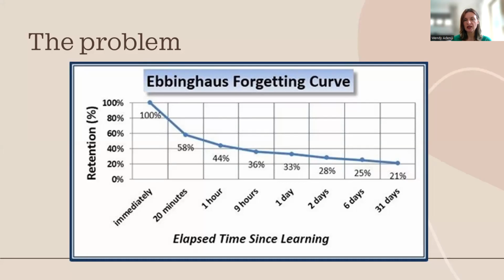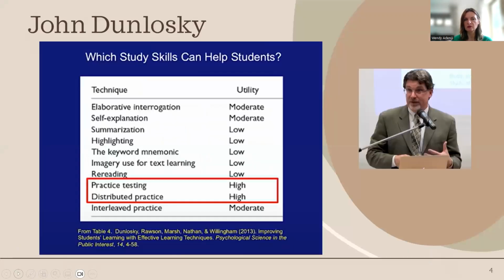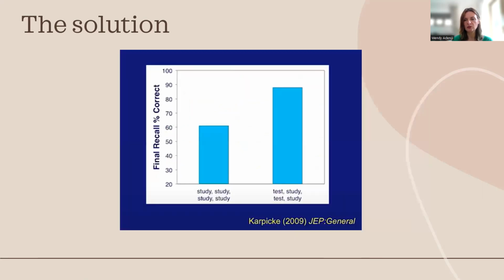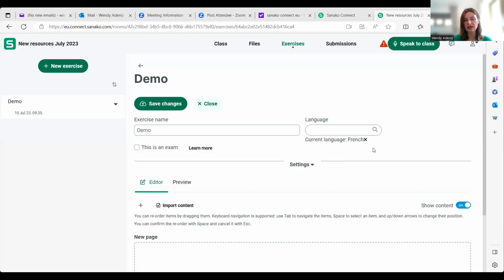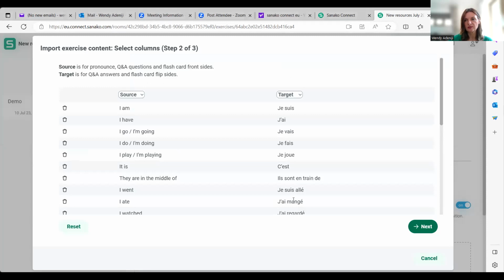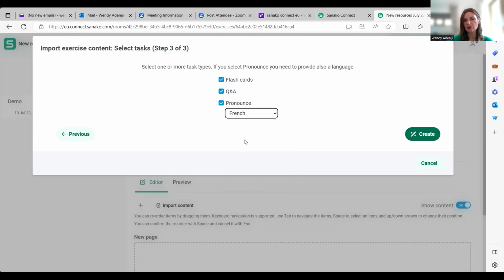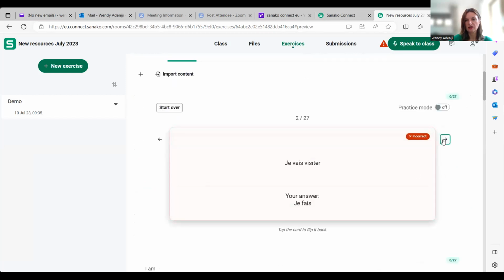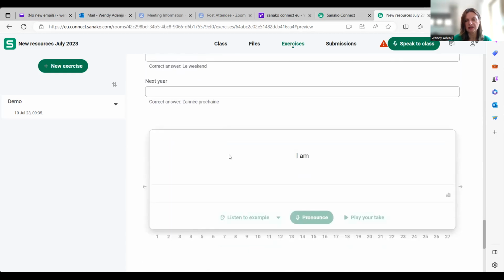5 - Using Sanako Connect for Retrieval Practice